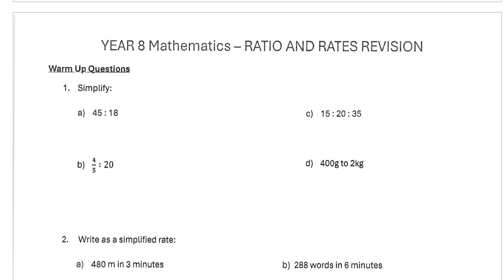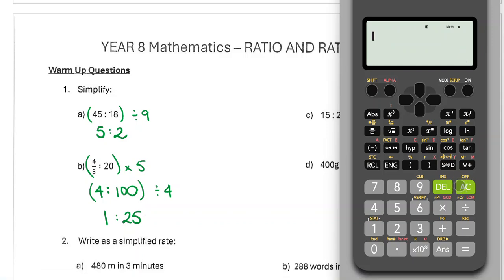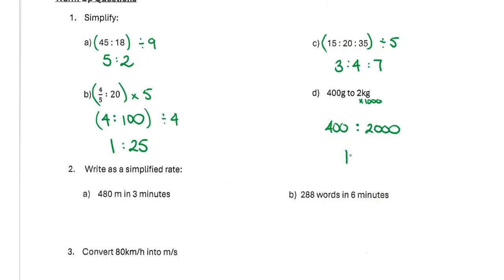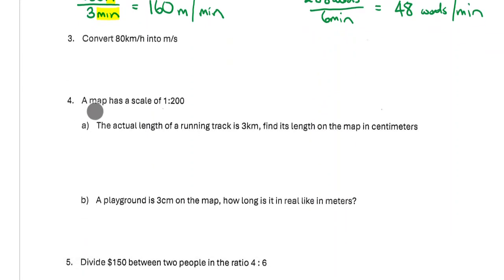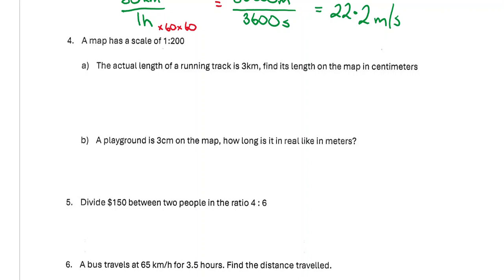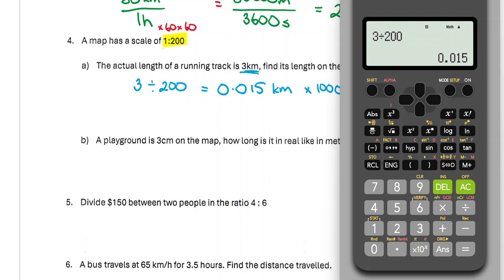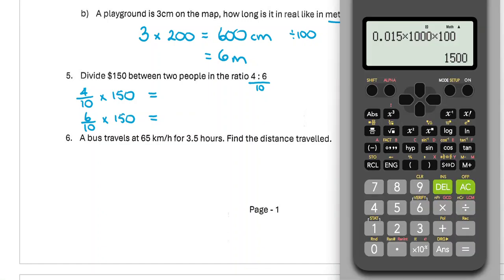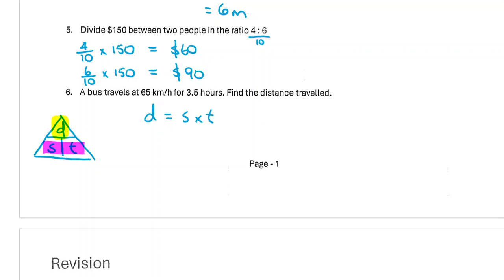Yr 8 Yearly Revision 3 - Ratio and Rates